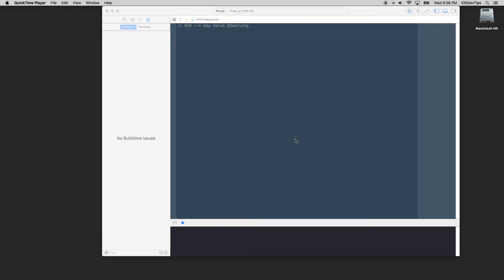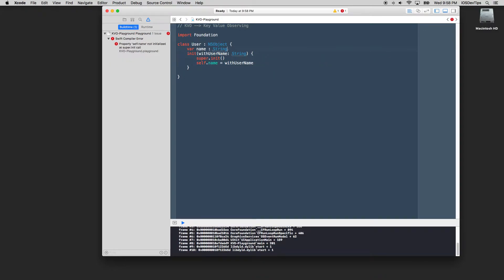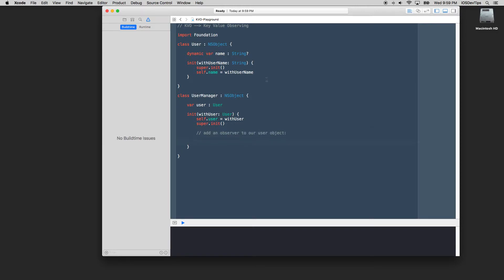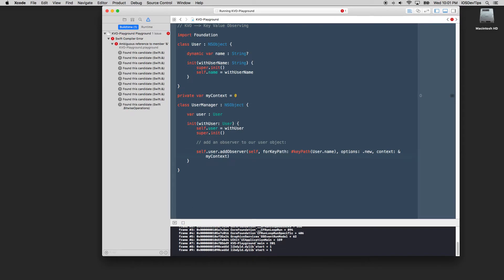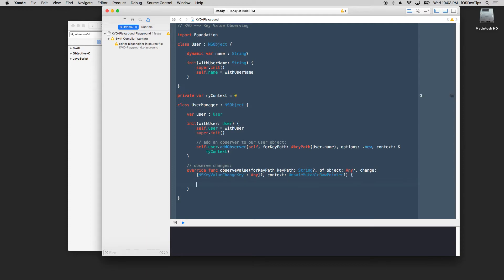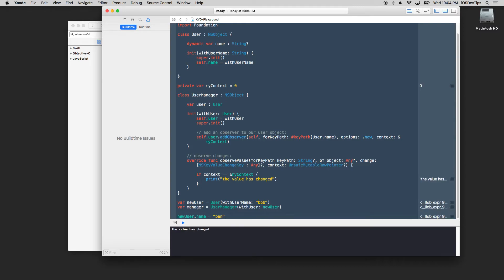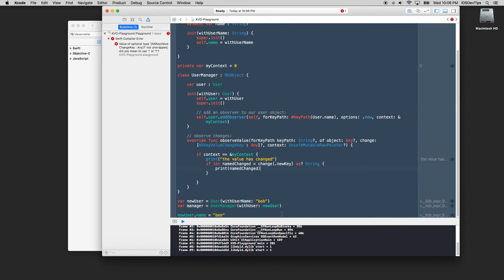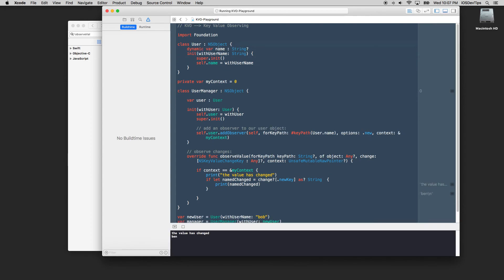Key Value Observing in iOS with Swift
This video discusses how to use KVO in iOS with Swift and how to observe changes from object properties.